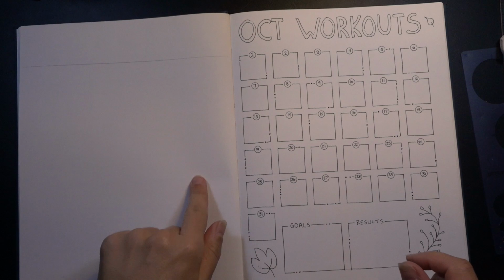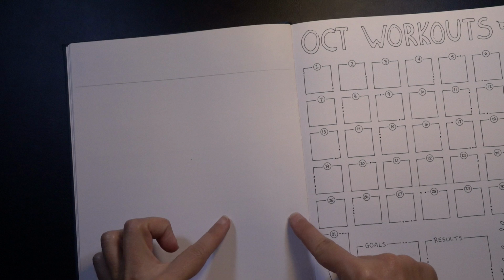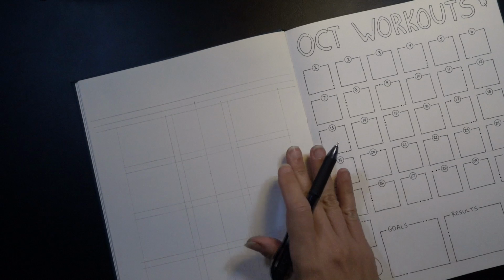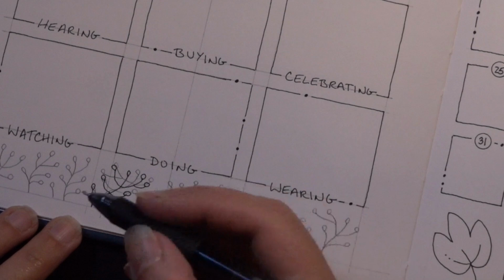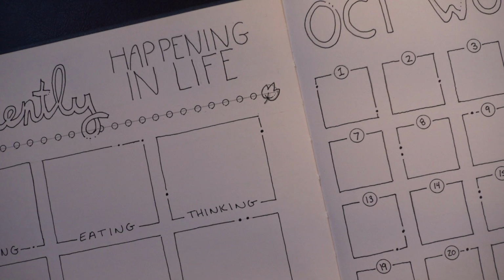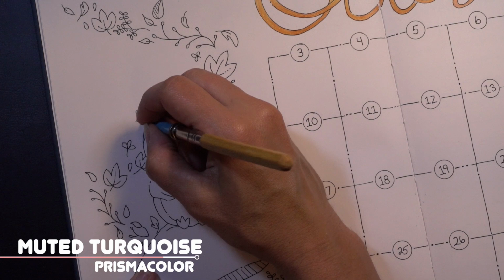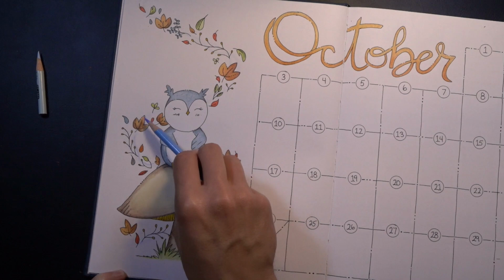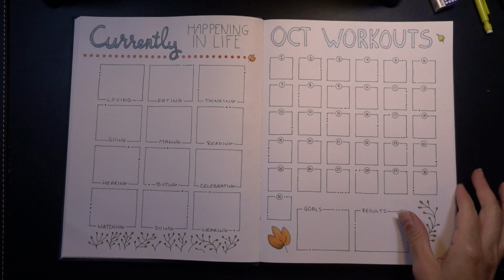Ditching the traditional coloring book! Building out my October 2020 bullet journal/planner spread!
Hello and welcome back to PencilStash!  – if you’re new here, my name is Rachel.. and, I do coloring tutorials.. everything from individual techniques to full on color-alongs and all of them have me verbally walking you through what I’m doing, so it’s a great place to learn if you’re new to coloring or even a long-time coloring enthusiast.… so check out the back catalog and subscribe if you’re interested in seeing more

In this video, I'm ditching the traditional coloring book and drawing and coloring in my sketchbook instead!  We're building out my October 2020 bullet journal / planner spread!

You can find my inspiration photos here!